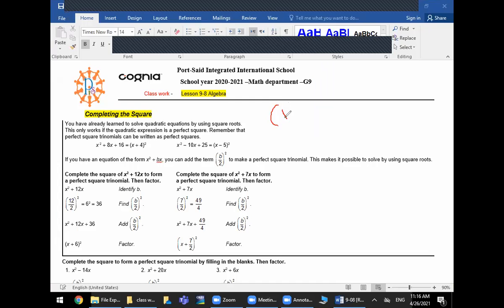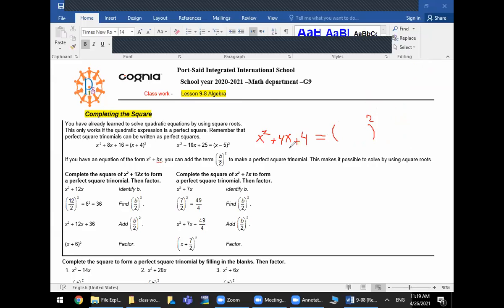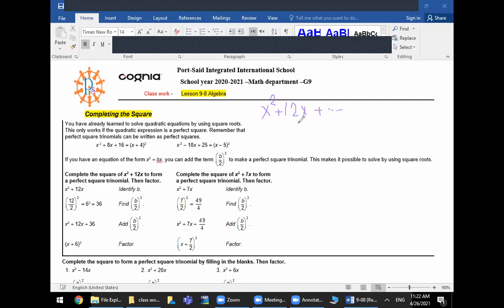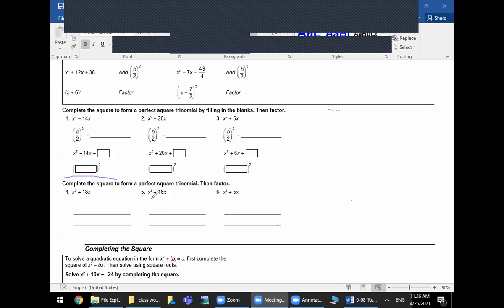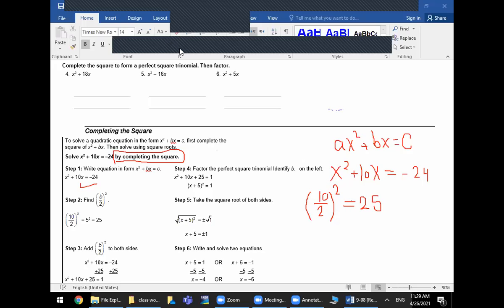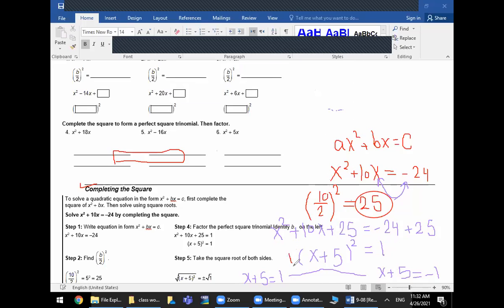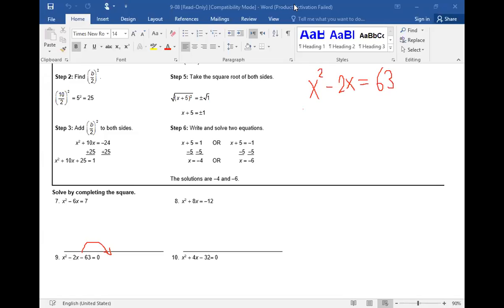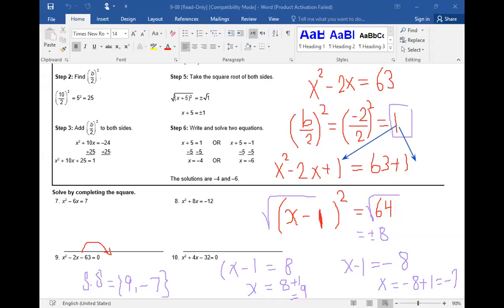Math lesson 7 9 algebra G9